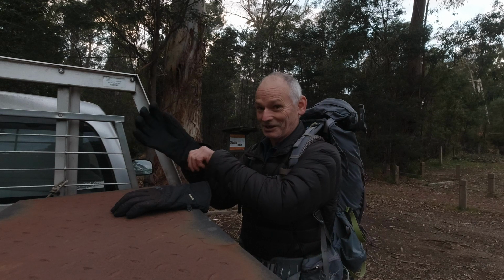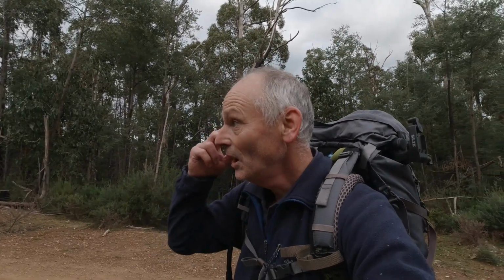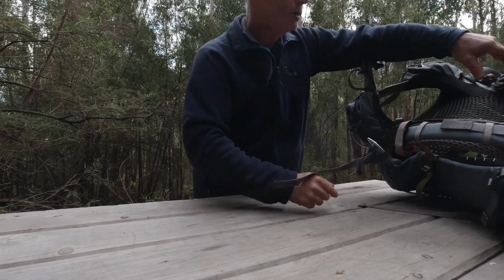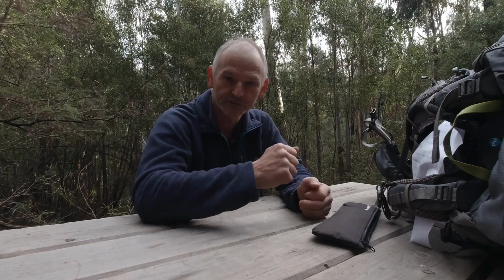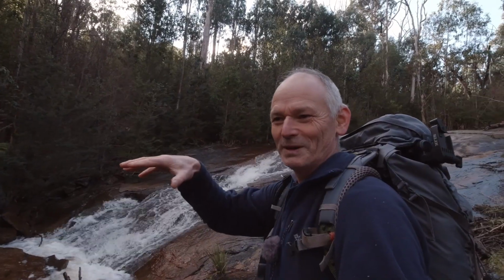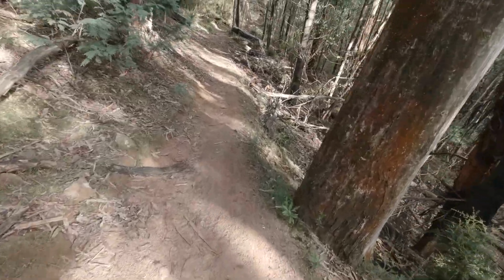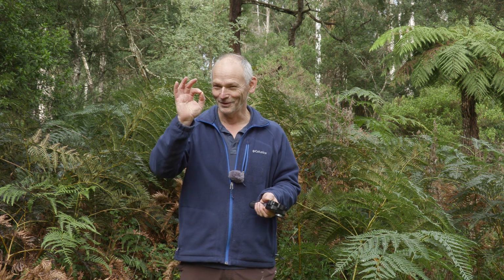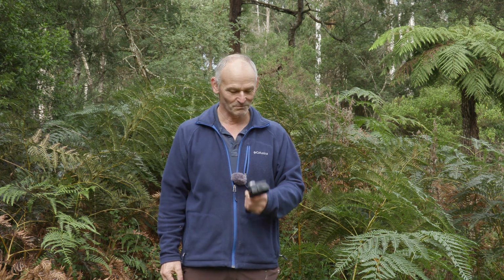Osmo in Action on the Trail Review my Thoughts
Review and my Thoughts. I have had the Osmo Action Camera for 4 months I use it to film wildlife under bark of tree in logs and in places that bigger cameras cannot go. Like it a lot.
And it's the best thing for blogging on long hikes nice and light.